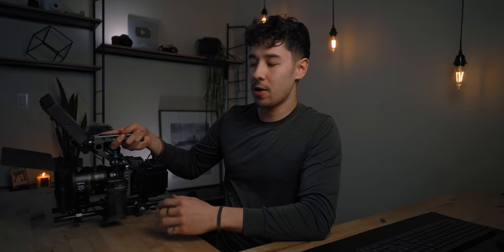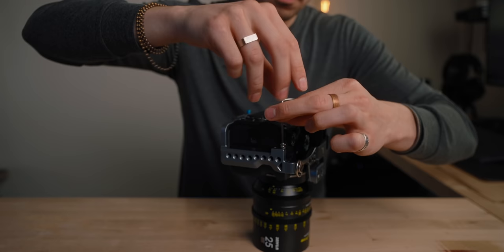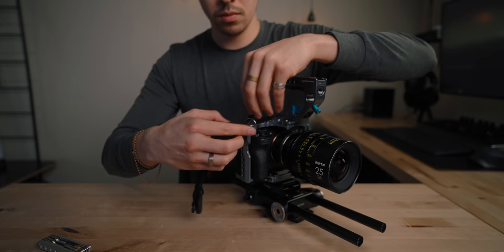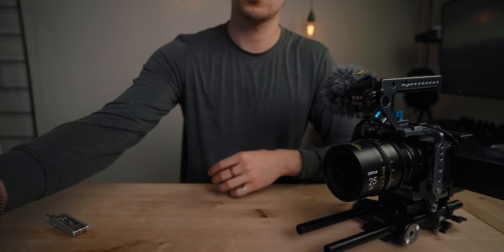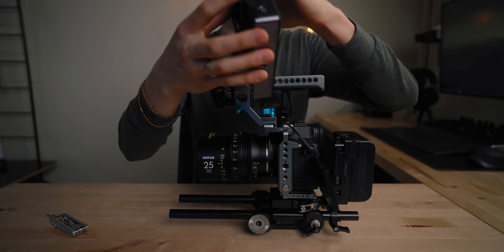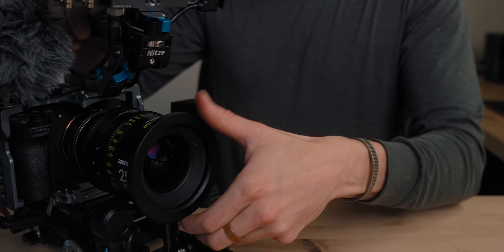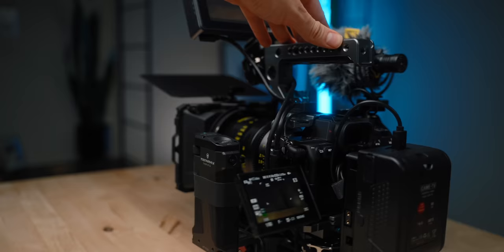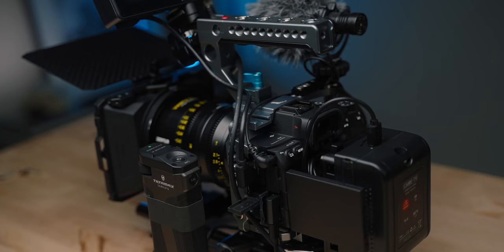Sony A7S III: Can it be a REAL cinema camera?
All the parts used in this rig:
Smallrig Rig Tool
Sony A7SIII
Cage+Top Handle
Smallrig Dovetail Plate
Niceyrig Baseplate
15mm Rails
Peak Design Hand Strap
Smallrig Cold Shoe Extension
Deity D4 Duo Mic
Came-TV V Mount Plate
Came-TV Battery
Nitze Monitor Mount
Kondor Blue Mini Quick Release
SmallHD Monitor
DZO Vepsid 25mm Lens
Tilta Nucleus Nano
Tilta Focusing Side Handle
Smallrig Lens Support
Black Velcro Ties
Right Angle HDMI
Monitor Power Cable
USB-C Right Angle
Freewell Filters
Rubber Top Handle
Nato Rail
Rubber Side Handle

My favorite shirts and hoodies!!

► Sound effects I use in my videos
► Music I use in my videos

My Main Camera Gear:
Sony a7SIII
Sony a7III
Blackmagic Pocket 6K
Tamron 17-28mm 2.8
Tamron 28-75mm 2.8
Sigma 18-35mm 1.8
Tiffen Black Pro Mist
Lexar V60 128GB SD Card
Rode Videomic Pro

► SnapChat! @justaskryan